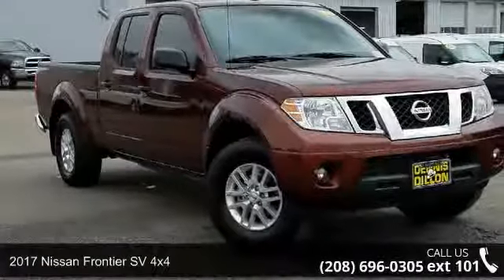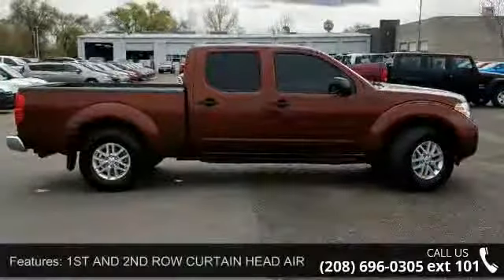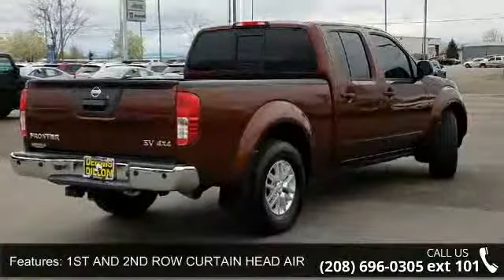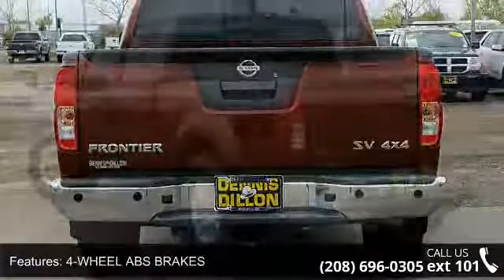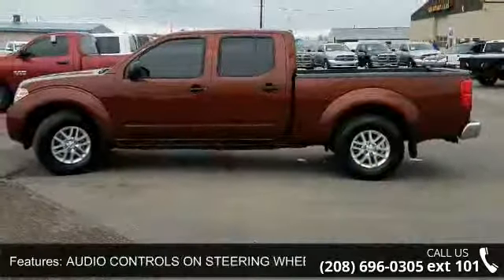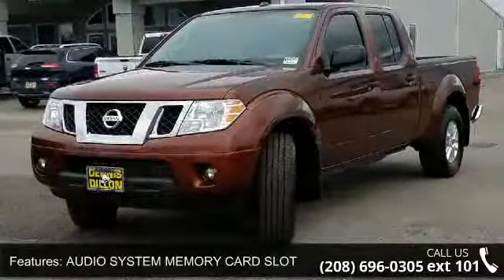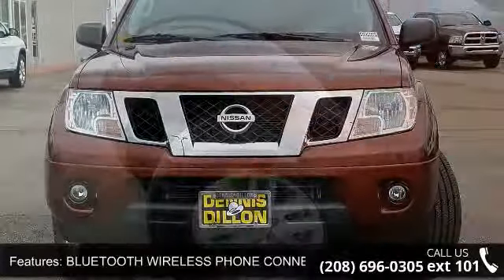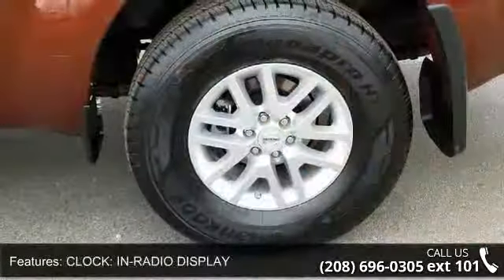2017 Nissan Frontier SV 4x4 - Dennis Dillon Chrysler Jeep...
THIS CAR FAX ONE OWNER NISSAN FRONTIER SV HAS SUPER LOW MILES IT'S LIKE NEW WITH A BED LINER ,4X4,V6, LOCAL TRADE !!. Frontier SV, 4D Crew Cab, 4.0L V6 DOHC, 5-Speed Automatic with Overdrive, and 4WD. CARS COST LESS IN CALDWELL!!! If you've been thirsting for the perfect 2017 Nissan Frontier, then stop your search right here. This is the gas-saving vehicle that is easy on your wallet. Neat little fuel-efficient ride here, folks! No trip is too far, nor will it be too boring! LOVE IT OR LEAVE IT EXCHANGE OR RETURN POLICY FOREVER POWER TRAIN WARRANTY ON VEHICLES WITH LESS THAN 75,000 MILES AND 7 YEARS OF AGE: As long as you own and operate your vehicle the engine, transmission, transfer case and drive axle assembly is covered by this limited power train warranty. (See dealer for details)